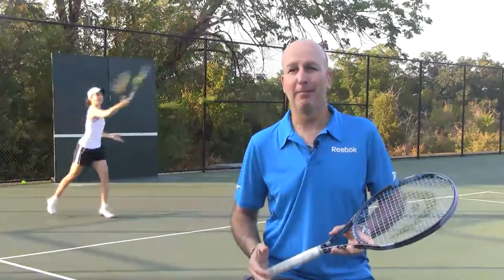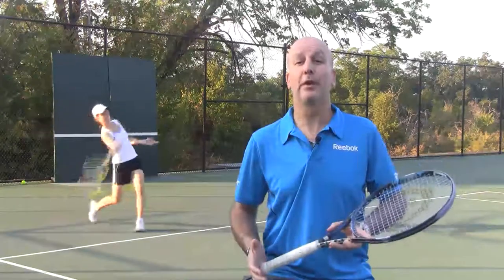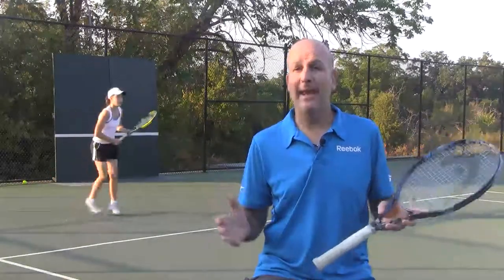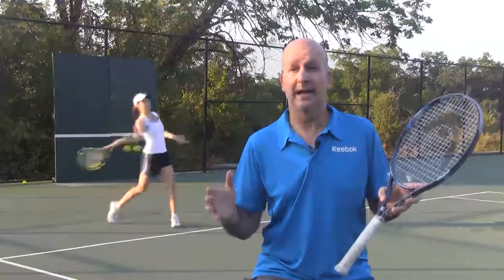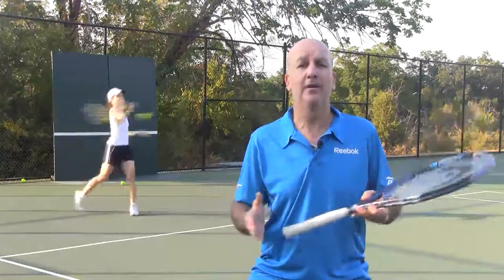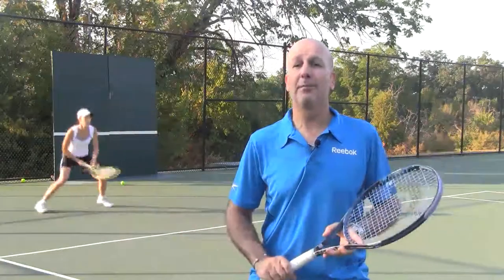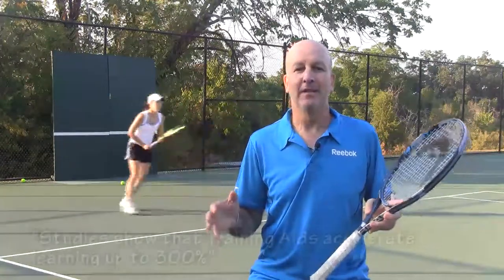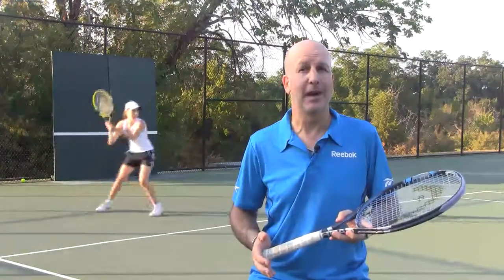How to Learn and Improve Tennis Faster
In this clip you will learn the keys to learning and improving your tennis faster than ever.